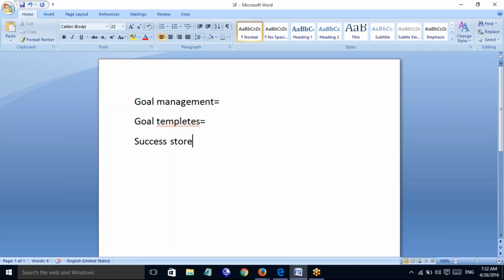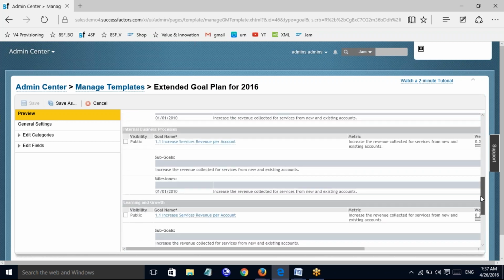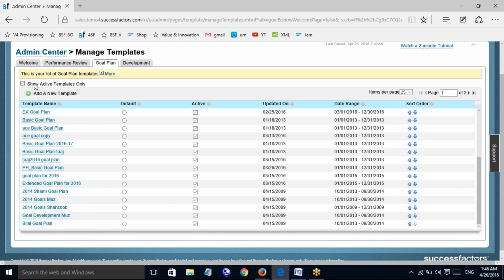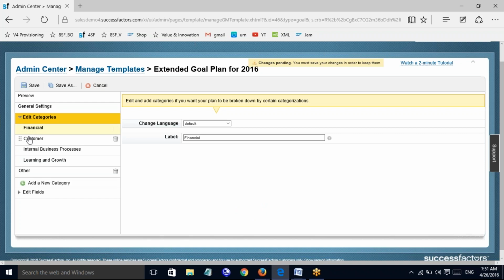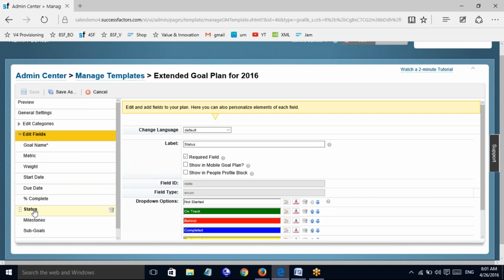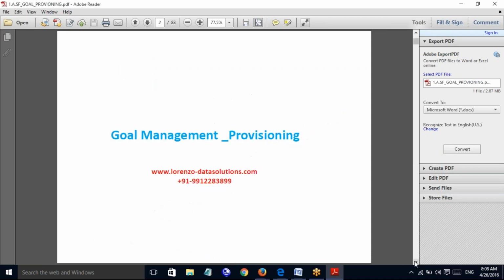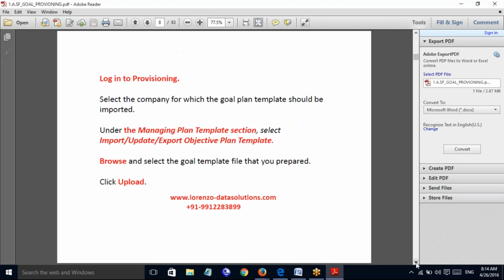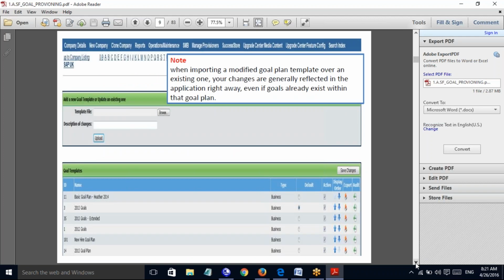3.Sap Successfactors Performance and Goals Management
Sap Successfactors Performance and Goals Management  , Performance and Goal management helps people managers to align individual goals with the company business objectives and core values. It ensures that all the employees are working on same similar goals to achieve and eliminate gap and stay on the right path to achieve organization goals.Sap Successfactors Performance and Goals Management

Regards,
Anipe Abraham
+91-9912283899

Sap Successfactors Performance and Goals Management
Successfactors Performance and Goals Management
Performance and Goals Management